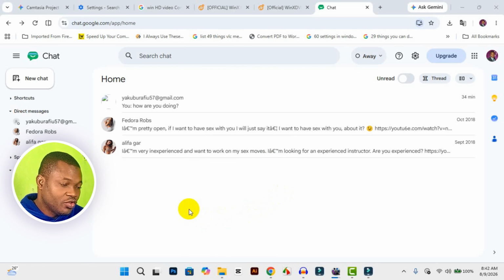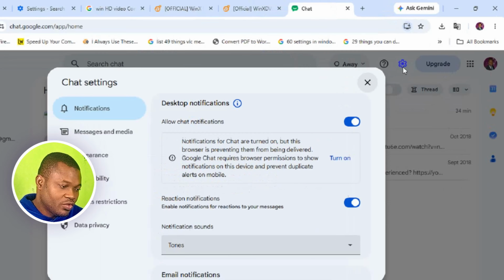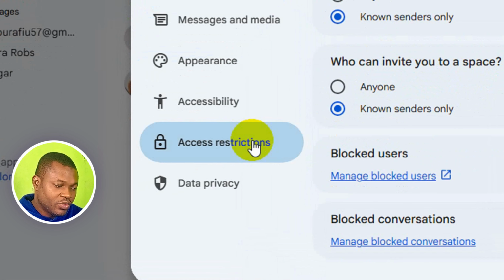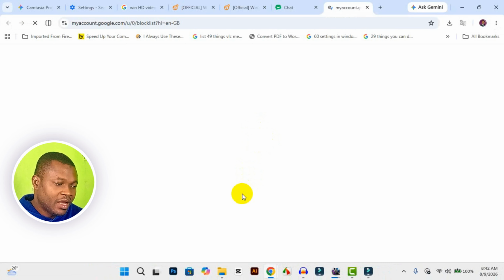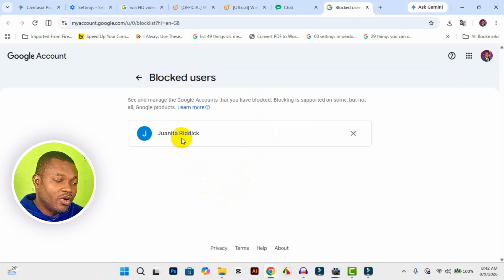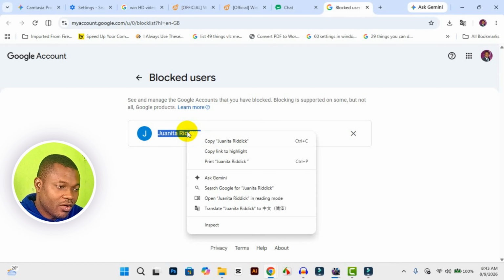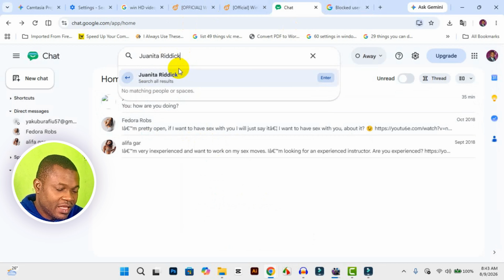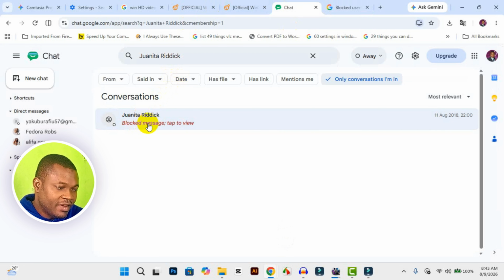How to See Blocked Users on Google Chat